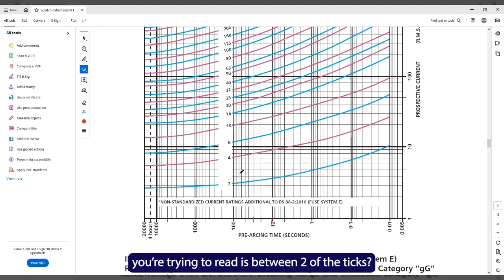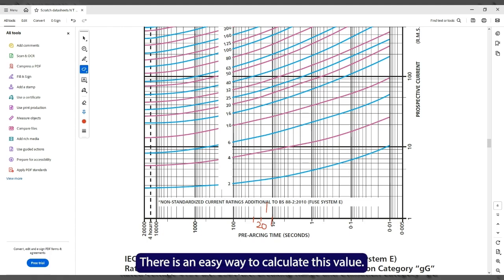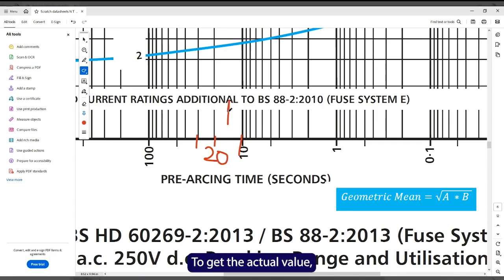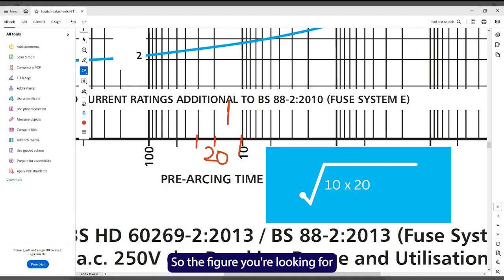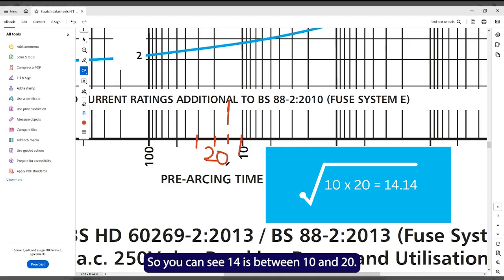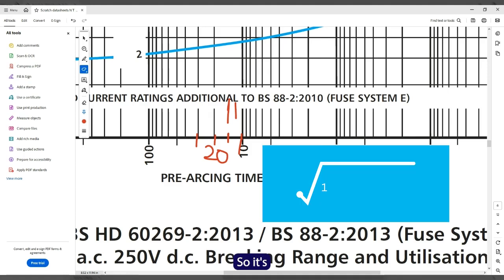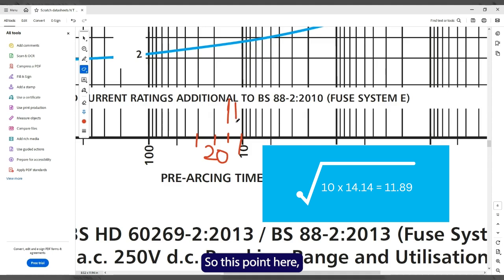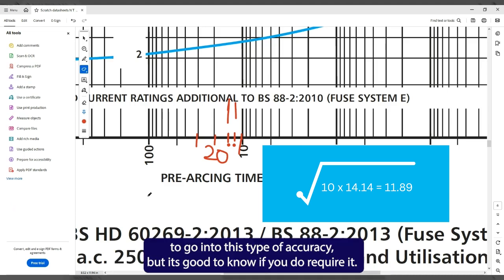Fuse Masterclass 10 - How to Interpret Values Between the Ticks and Axes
Welcome to Part 10 of our Fuse Masterclass! ⚡💡

Last time, we shared session 9 where we looked at how to read current-time graphs. Today, we are looking at how to interpret values between the ticks and axes on a current-time graph

Here is a more in depth breakdown of what we discuss:

 📌 How to accurately read values between two ticks on an axis
 📌 A second example demonstrating this technique

Make sure to follow us to stay updated as we continue our Fuse Masterclass journey!